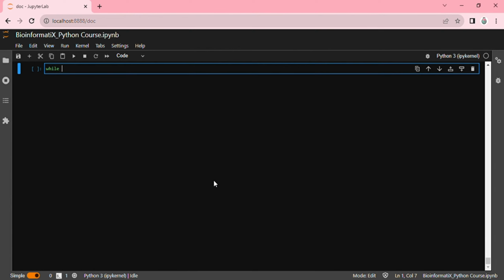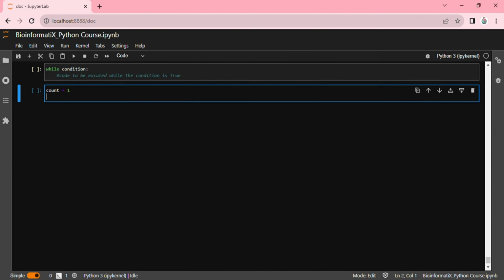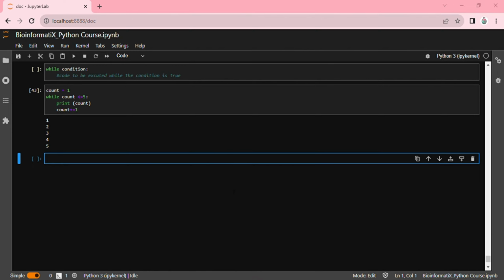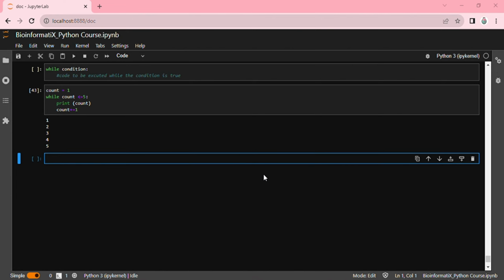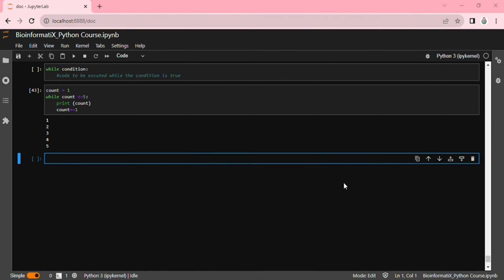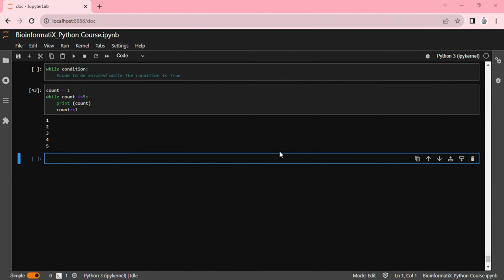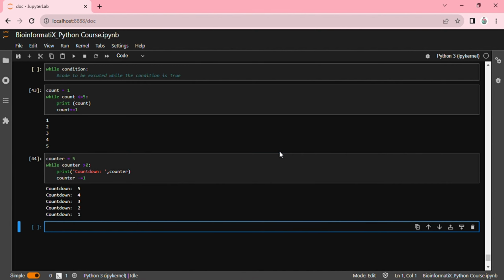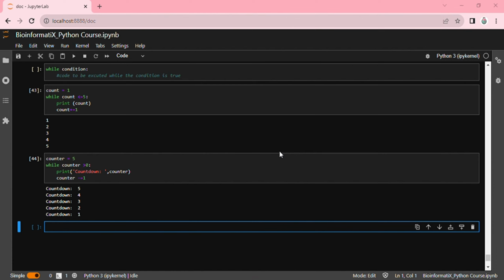Mastering While Loop in Python | Python for beginners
Welcome to our Python While Loops tutorial! In this video, we'll explore the power of "while" loops in Python, a fundamental concept in programming that allows you to create iterative and repetitive solutions.

🔍 What You'll Learn:

Looping Fundamentals: We'll begin by understanding the core concepts of loops and why they are essential in programming. Discover how loops provide the ability to automate tasks that require repetition.

While Loop Syntax: Dive into the syntax of a "while" loop in Python. Learn how to set up the loop, define the loop's condition, and specify the actions to execute while the condition is true.

Condition-Based Looping: Understand the significance of the loop's condition. We'll explore how the loop continues executing as long as the condition remains true and how it terminates when the condition becomes false.

Common Use Cases: Explore practical examples and real-world scenarios where "while" loops shine. From implementing countdowns to processing data, we'll illustrate the versatility of "while" loops.

Best Practices: We'll share coding best practices and tips for writing efficient and safe "while" loops. Understanding when to choose "while" loops over "for" loops is essential.

By the end of this tutorial, you'll have a firm grasp of "while" loops in Python and how to use them effectively in your programming projects. Whether you're building interactive applications, handling user input, or automating repetitive tasks, "while" loops are a crucial tool in your coding arsenal.

Join us on this journey to become a Python loop master, and let's unlock the potential of "while" loops together! 💻🐍🔄